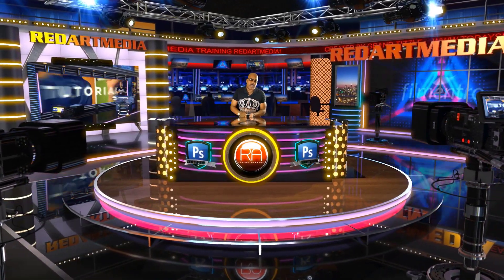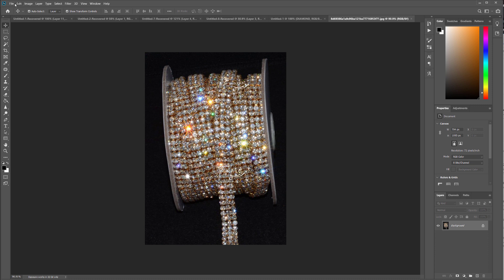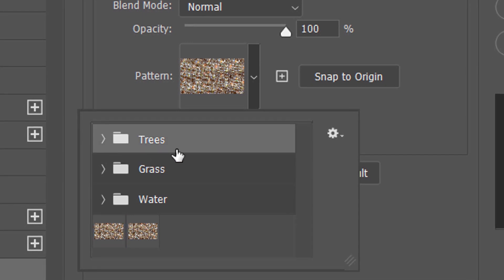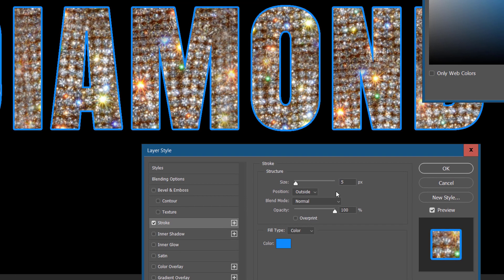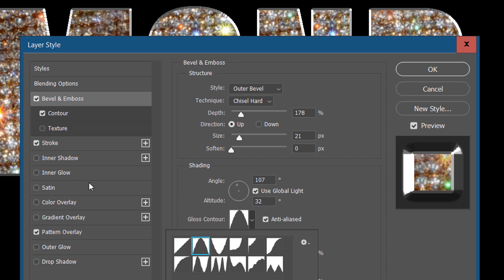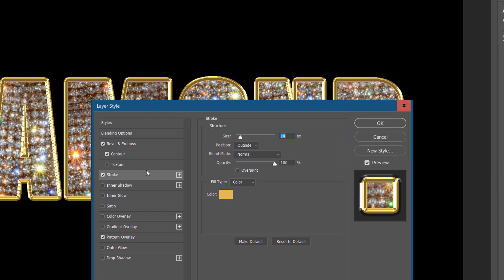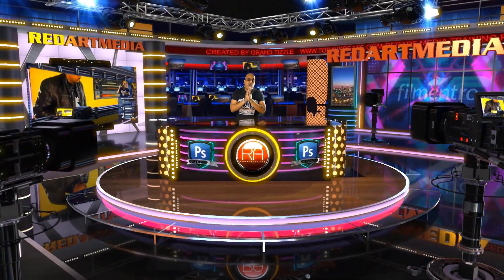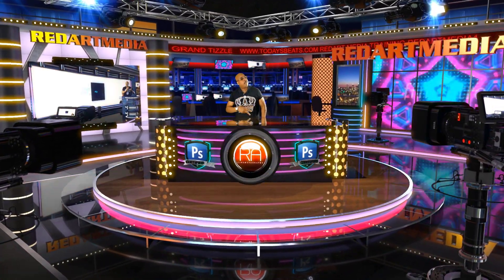After Effects Tutorial | Diamond Text Effect Photoshop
TAKE ADVANTAGE OF THIS BLACK FRIDAY EVENT OFFER TODAY!!!

Diamond Text Effect Photoshop
 (Diamond Textures and much more...)

Good graphic designers are never broke. Why?
Because graphic design jobs are here to stay!

And to now add Motion Graphics? Again, you'll never EVER BE BROKE!

And right now, you are at the right place. Take advantage and stay ahead of the sweeping curve! A primary reason to elevate your skillset is that Graphic design jobs are here to stay. In our saturated world, graphic designers are more important than ever, since they help filter the visual distractions that we're bombarded with every day.
In order to have a thriving career as a graphic designer, though, you need the right set of skills. Top performers earn almost $37 per hour, according to Monster data. In addition, graphic designers who climb their way to the position of an art director—the person who is responsible for the visual style and images in magazines, newspapers, product packaging, movies, and TV shows—make a median salary of more than $83,000 per year.
Most modern-day designers are self-employed entrepreneurs and make much more money than $83,000.

Reveal what makes a successful layout.
Learning text weight, font choice, and layout balance.
Layout elements: shape, line, color, texture, type, and space.
Uncover the use of balance and tension to create a dynamic layout.
Adding drama with contrast, colors, dimension, and scale.
Common mistakes on proportions, golden section, the rule of thirds, etc.
Why creating the right grid for your designs is essential.
When and why to choose simplicity or excess.
Discover how and why to add an element of surprise.
Unmask pro layout out, so images and typography work together.
I believe I know some things about you and your current situation...
I know you're a part-time designer who dreams of becoming a self-sustaining entrepreneur.

Currently, you're focused on photoshop flyer designs and creating professional quality photoshop designs fast, right?

So, let me ask you a question...
Would you be ecstatic if you could gain new good clients fast, learn expert skills overnight, and create designs that wow customers and make beat down your door for your service?
Unfortunately, I also get the sense there are some roadblocks for you here, including figuring out how to:
* Stand out from the crowd of all the other designers in the same niche; and
* Make more professional-quality designs that will grab the attention of the perfect client.

Sound familiar? Another thing...
Are you also really frustrated by the fact that depending on only 1 or no steady source of income, no one is asking for my services because there are much faster, better designers out there, and it's going to take time to get good at being fast at creating pro-quality designs?

Plus, do you constantly ask yourself these questions about how to move forward?:
* How do I truly build a real business around my graphic design service?
* How can I get buyers and clients to get off the fence and do business with me now?
* How do I use social media to help me gain more clients for my services
One last question...

And finally, to make matters even worse, sometimes (no matter what you do), it just plain feels like cheap template design publishers are actively going out of their way to sabotage your success with photoshop flyer designs and creating professional quality photoshop designs fast.

Well, let me tell you, I know exactly how you feel because I've been there myself... more than once!
When all is said and done, I guess you really just want to reach financial independence through graphic design sales, work anytime and still make a decent living without worrying about finances, and do something you love that's fun and easy while making money doing it. Yes?
If this sounds at all like you..

So you can become a graphic design professional overnight (without working a 9-5 that you hate, missing out on making money doing something you love, years wasted training, wasting time on youtube watching so-called speed tutorials, spending hundreds of dollars on other photoshop training videos).

If you want to Go from Novice To Pro With Just 1 Fun Session, understand the psychology of design to expand from doing flyer designs to logos, book & product mockups, and webpage design art., and be in a position to charge premium prices doubling or tripling your profits for your services in as little as one weekend... then The Flyer Design Workshop For Entrepreneurs is definitely for you.